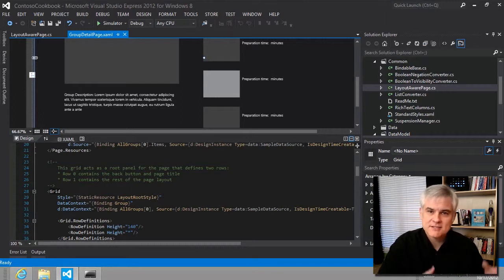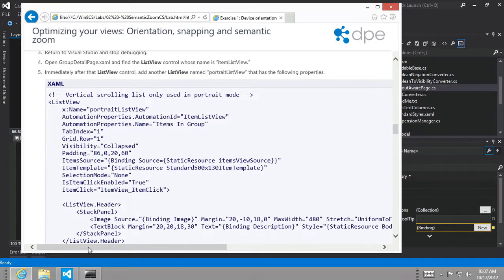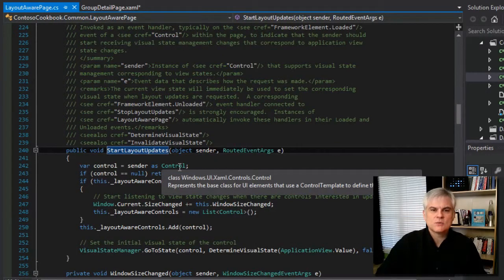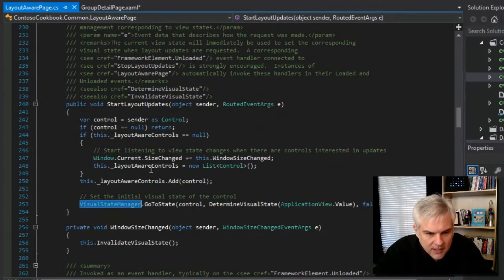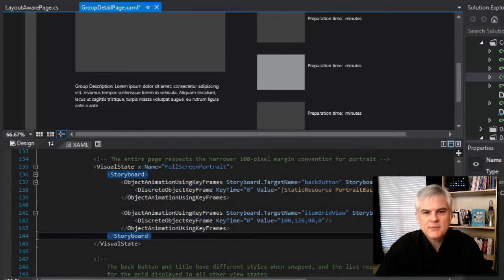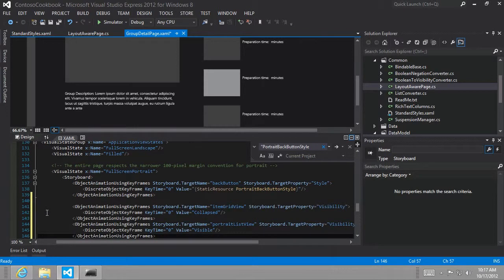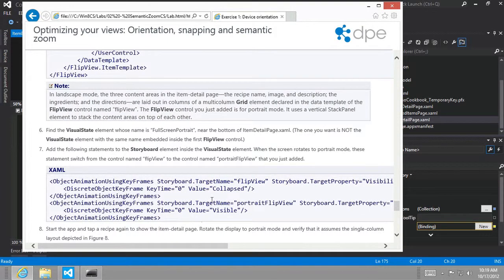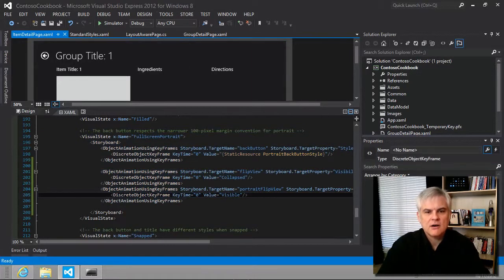Part 16 - Responding to Device Orientation Changes